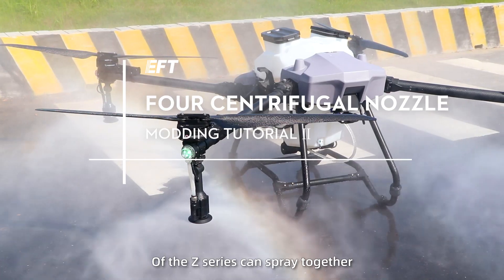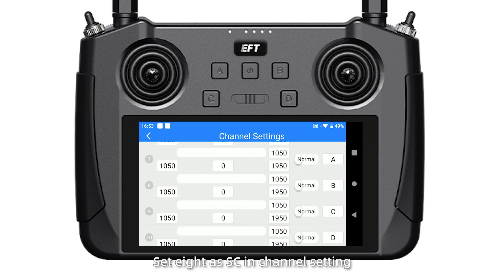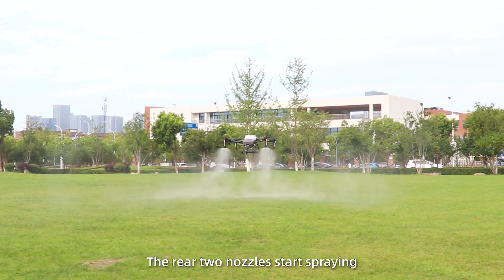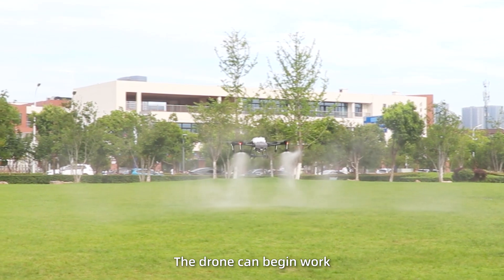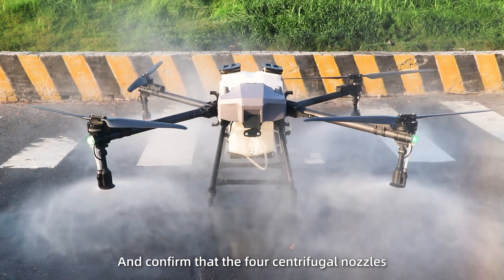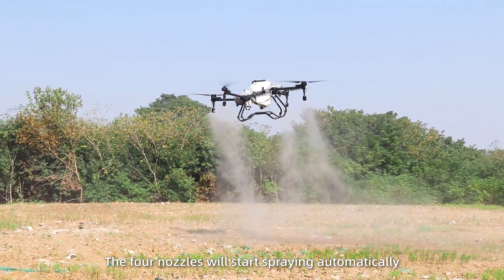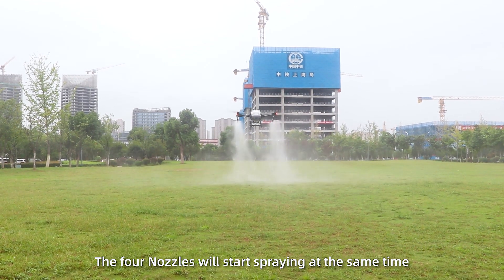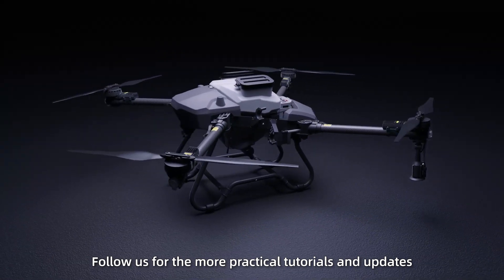Tutorial video || How to operate 4 centrifugal nozzles of Z series v2.0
This video guide you how to operate the Z series centrifugal nozzles in different operating modes.